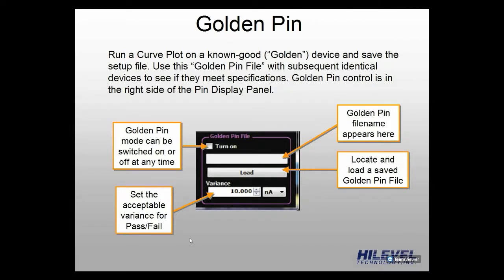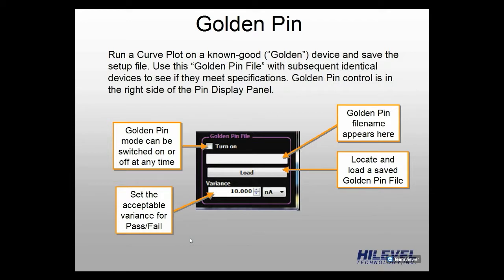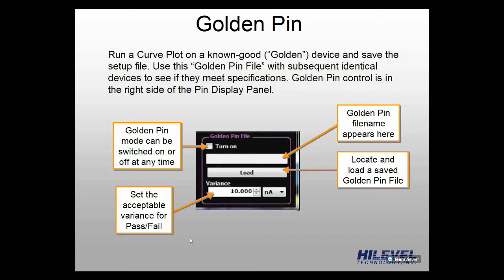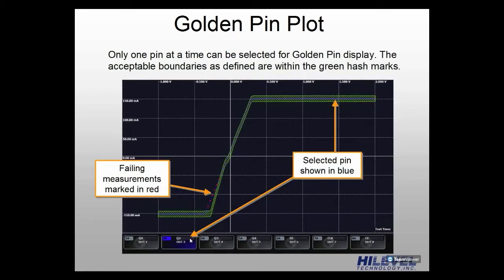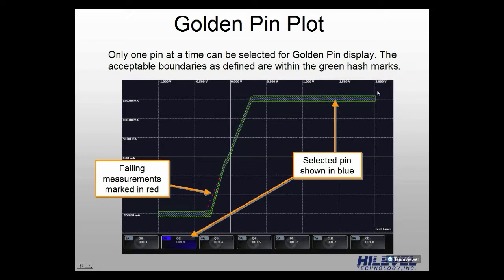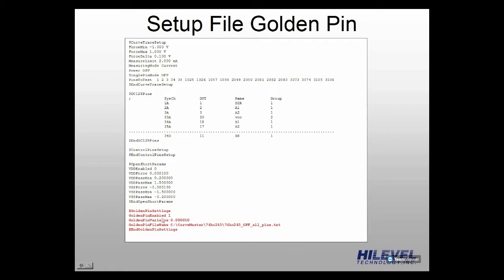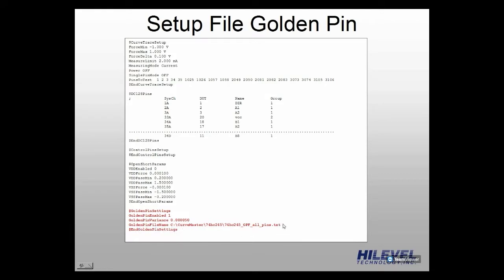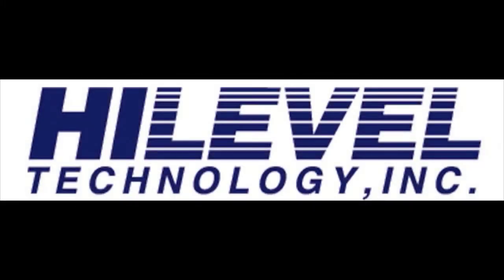CurveMaster #6: Golden Pin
Apply a tolerance variance to the curve traces of a Golden device so you can test new devices against the known-good device.